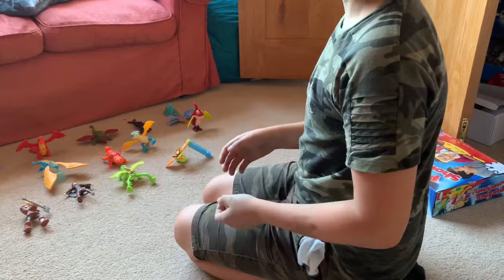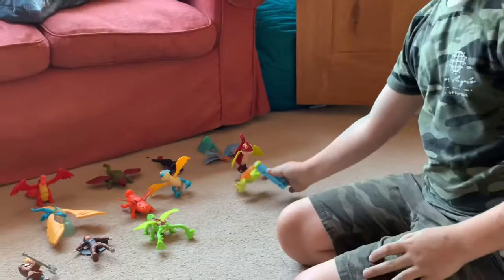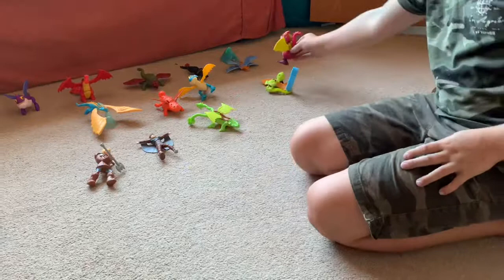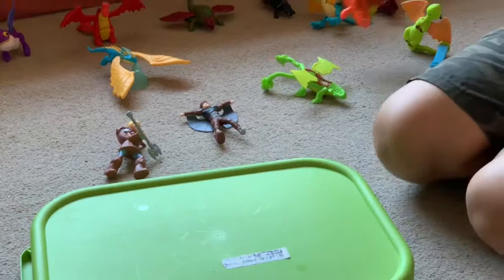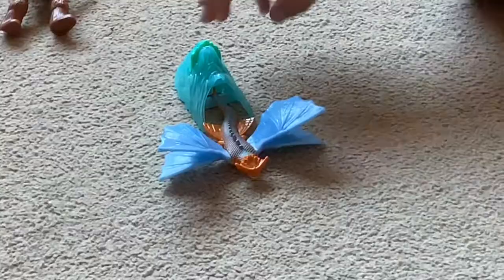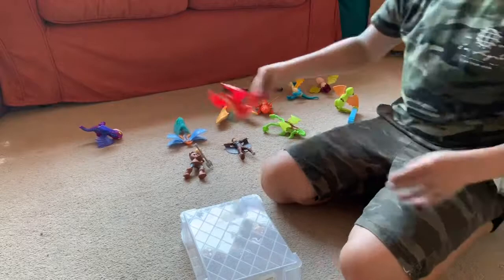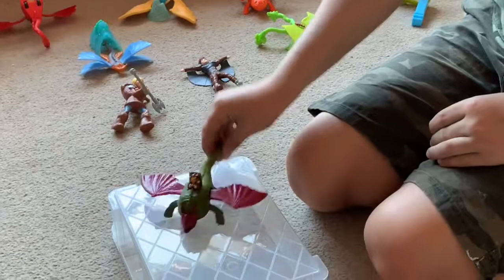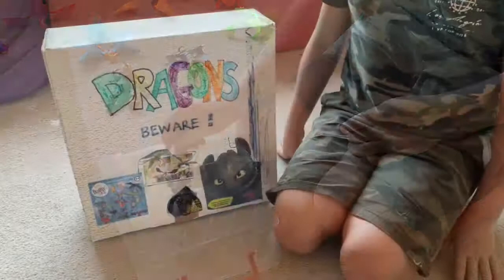Dragons McDonalds Toys Full Collection!!